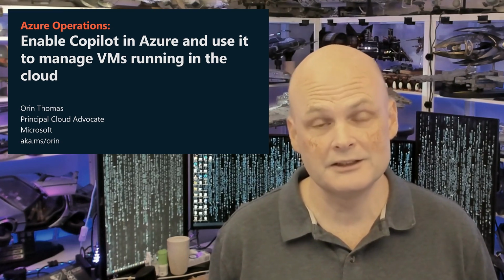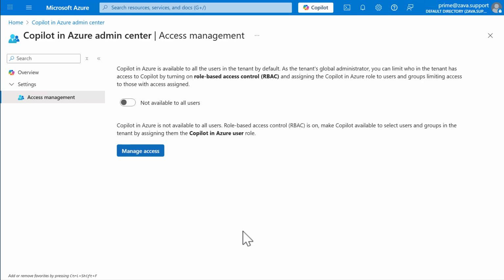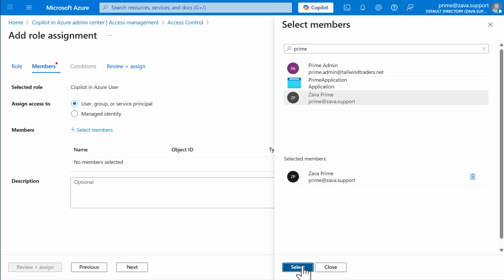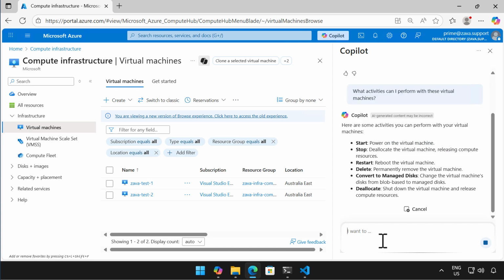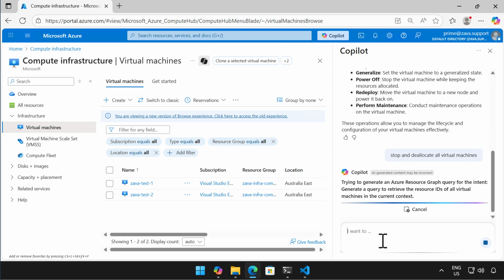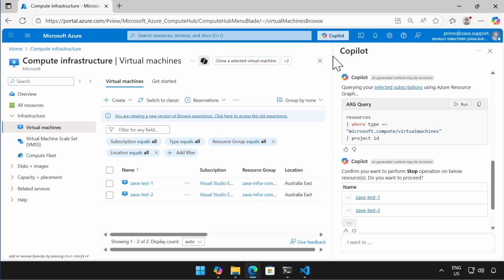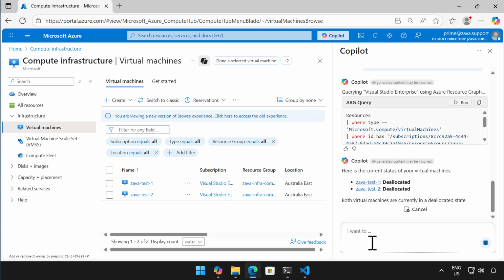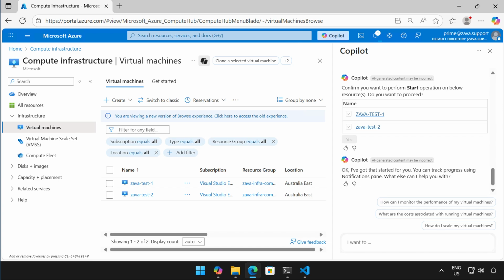Enable Copilot in Azure and manage IaaS VMs using Copilot in Azure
In this video I'll show you how to enable Copilot in Azure for a specific user account and how to perform basic IaaS VM operations using the chat interface.